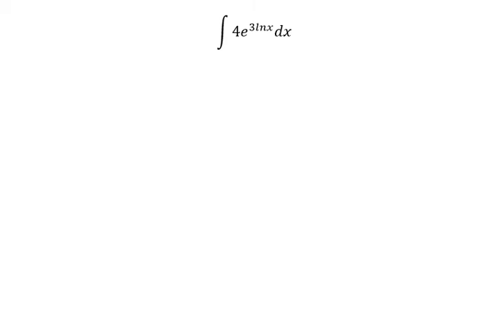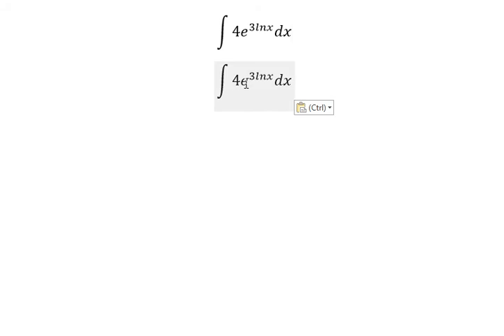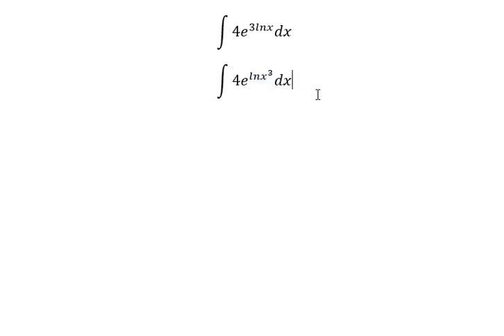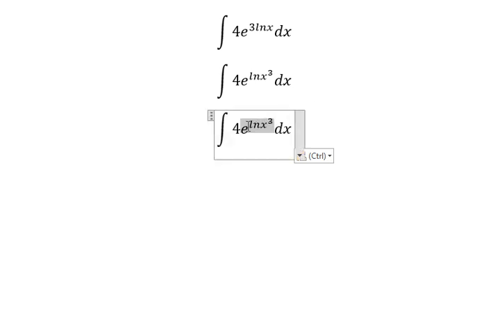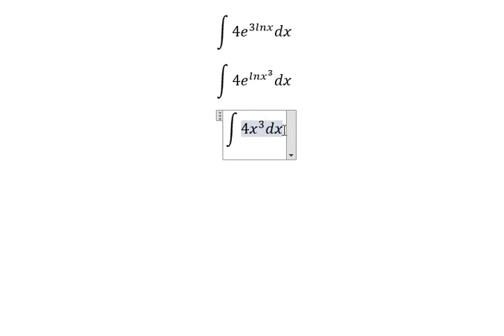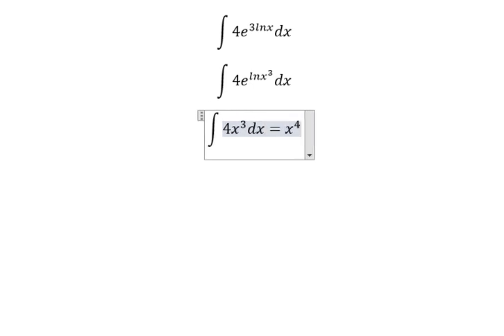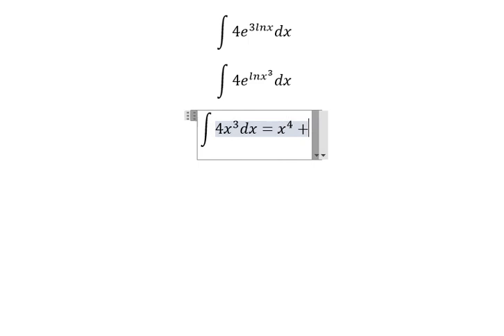Calculus Help: Integral of ∫ 4e^3lnx dx - Integration by exponential power